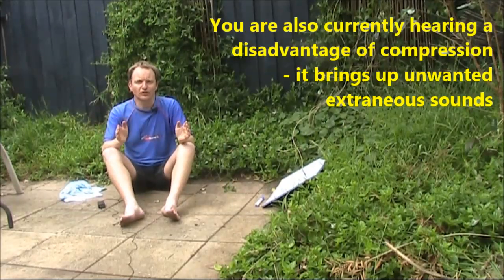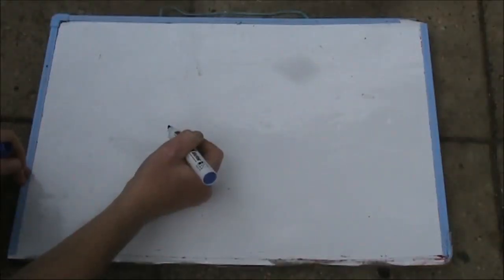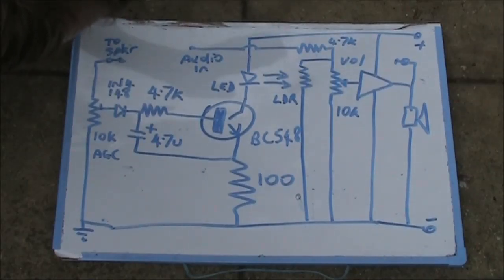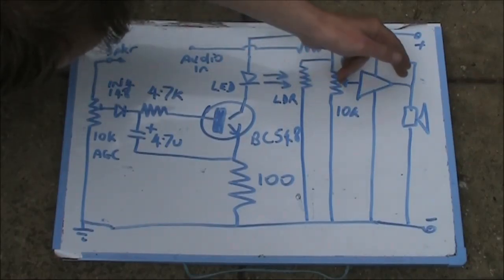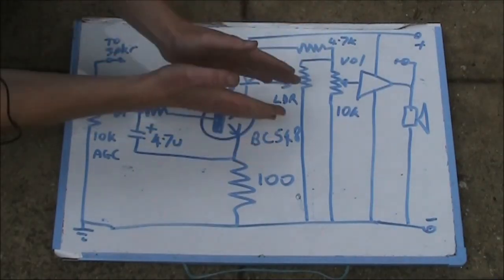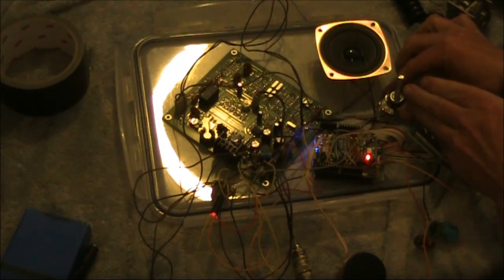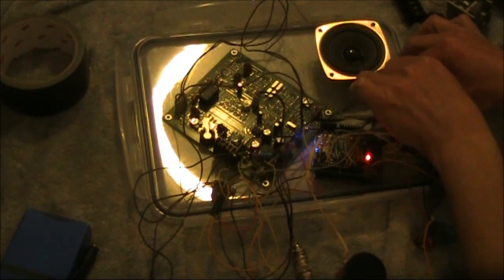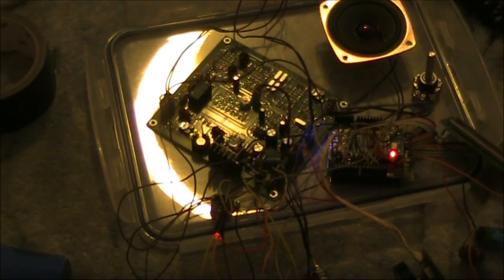Electronics on the Floor: Automatic Gain Control with LED and LDR - Part 1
An automatic gain control using one transistor, one LED and one LDR. Video describes circuit and gives a demonstration with a BitX HF transceiver.

See Part 2 for more!